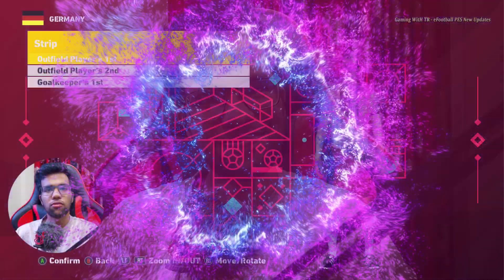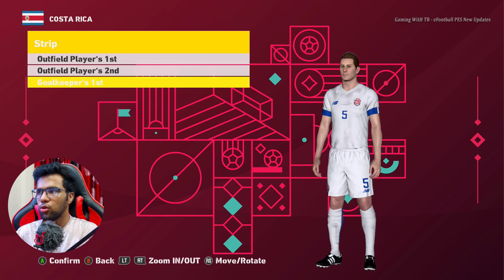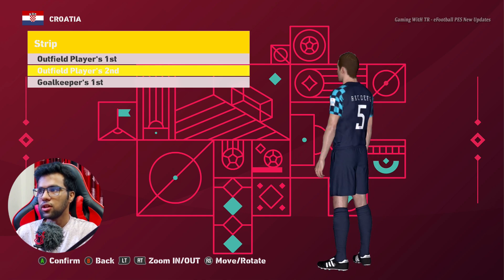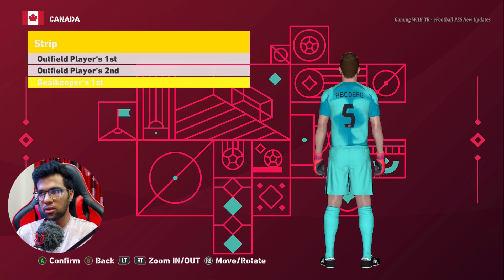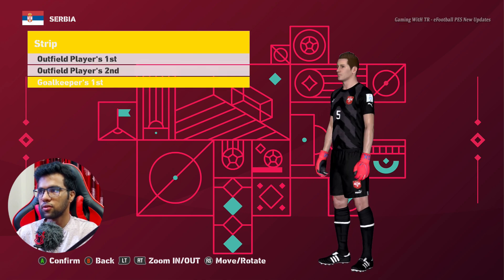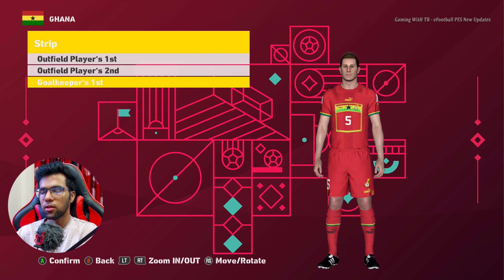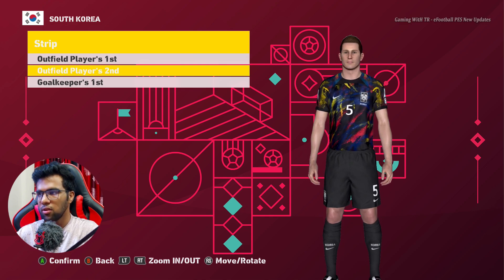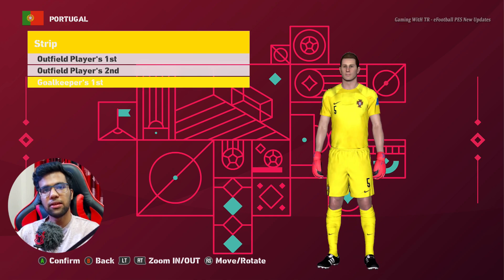PES 2017 | NEW HD WORLD CUP 2022 KITS GROUP E-H UPDATE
Credits for this update: Indratco Wawan | Eder Melo | Mofli Moflo | Tomy Deryana